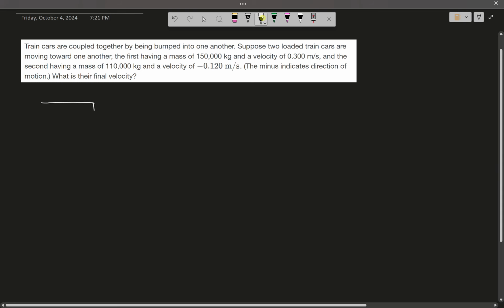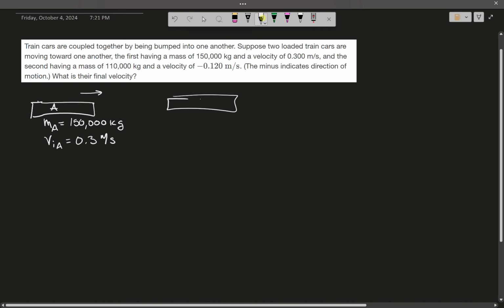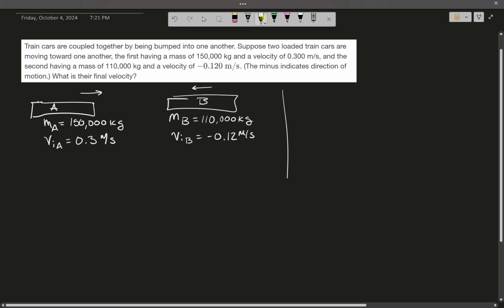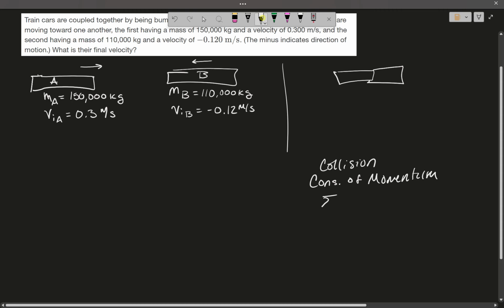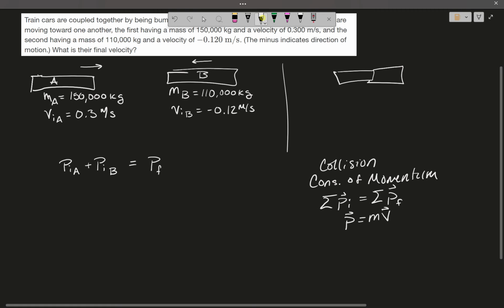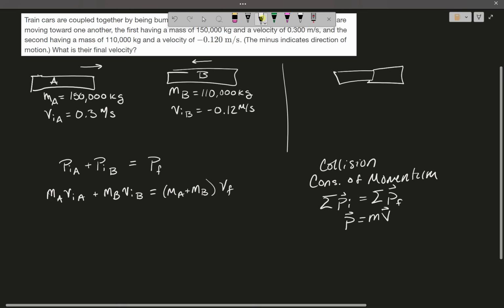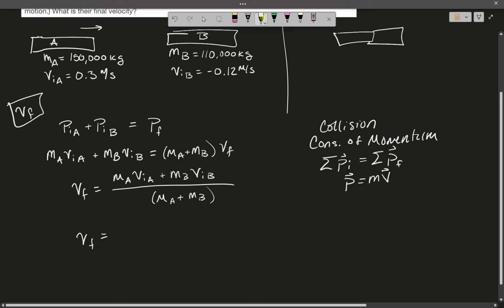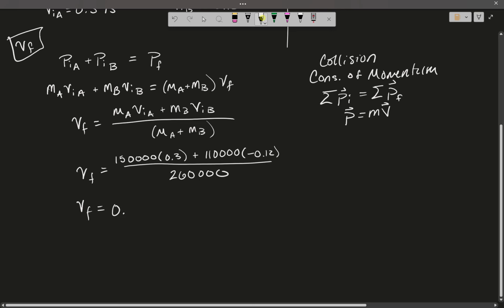Conservation of Momentum (Inelastic Collision) Train Cars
Train cars are coupled together by being bumped into one another. Suppose two loaded train cars are moving toward one another, the first having a mass of 150,000 kg and a velocity of 0.300 m/s, and the second having a mass of 110,000 kg and a velocity of  −0.120 m/s. (The minus indicates direction of motion.) What is their final velocity?